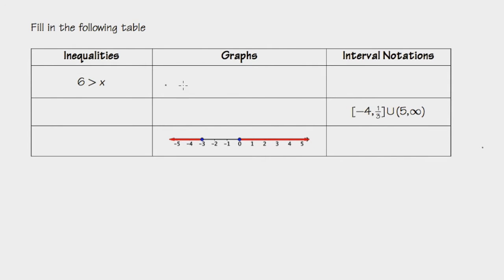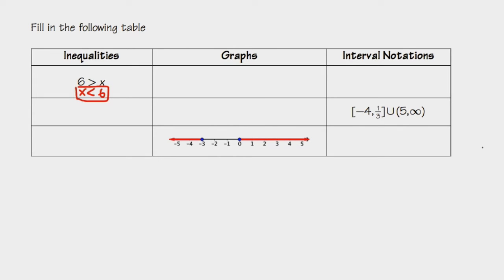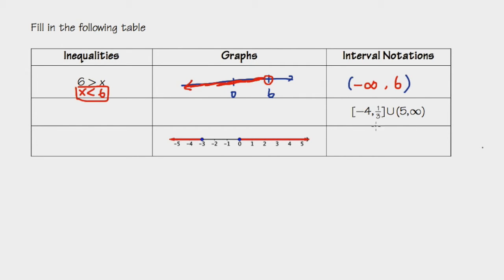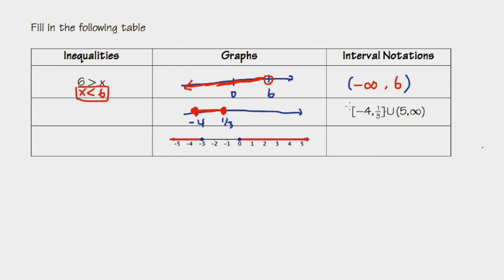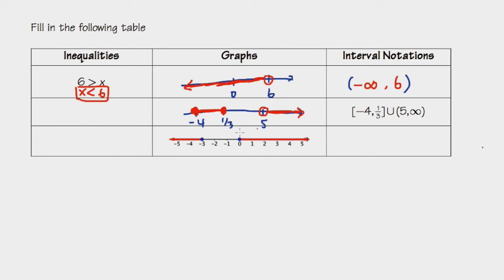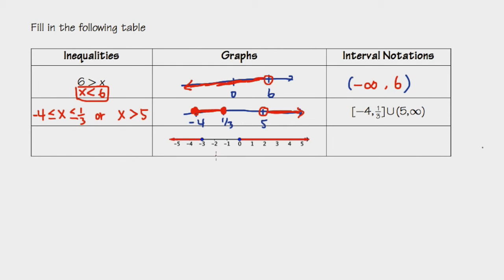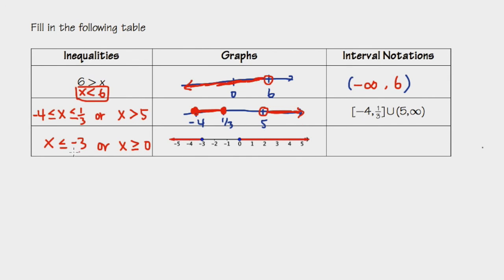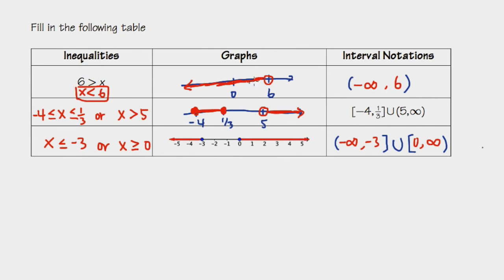How to solve inequalities, graphs, and interval notations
🍎 For more algebra tutorial and practice exams, please see: My